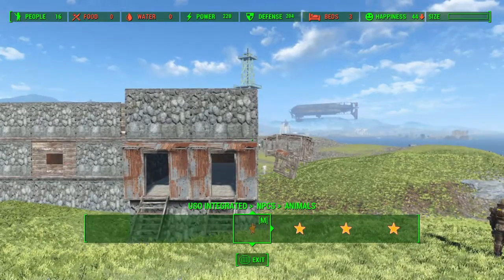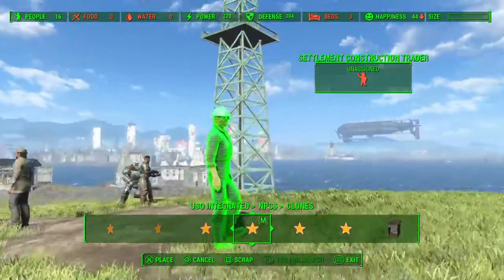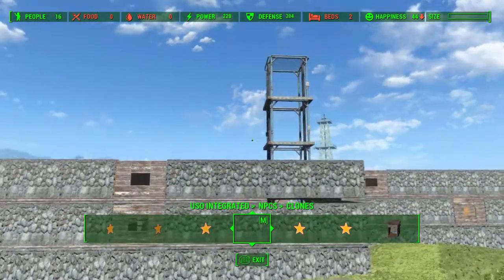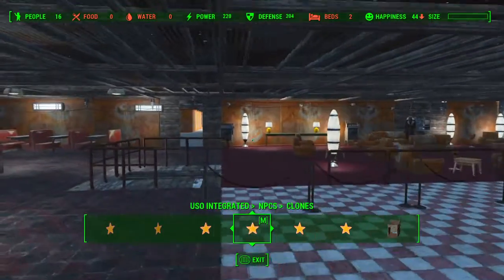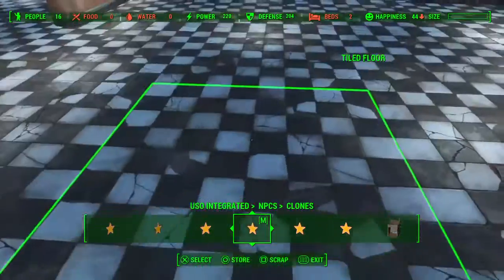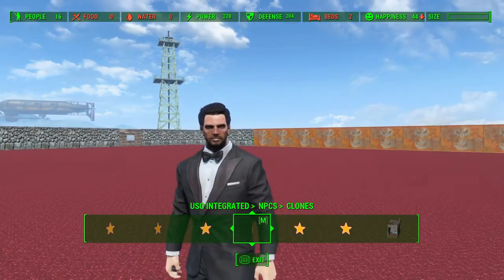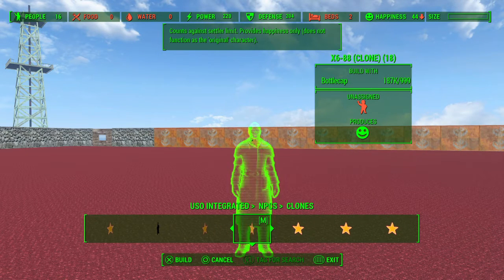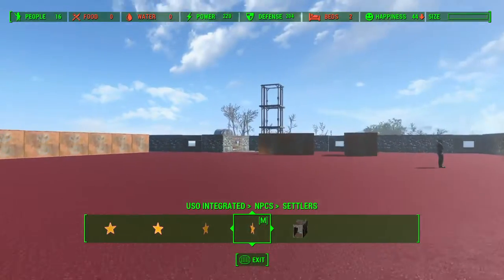Fallout 4 - A little look at the new base, I am building.